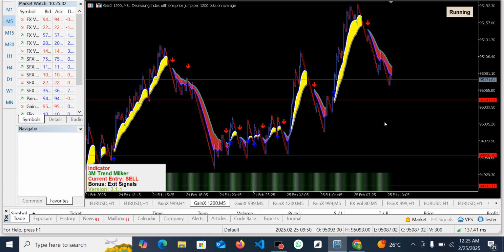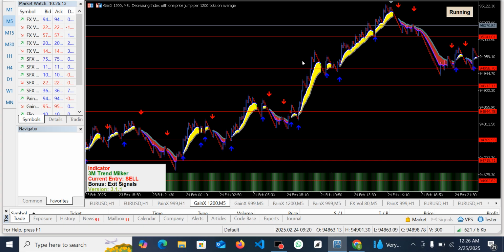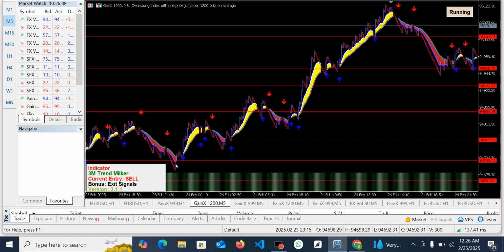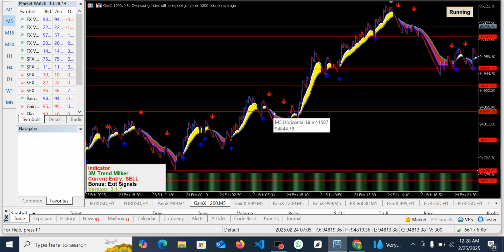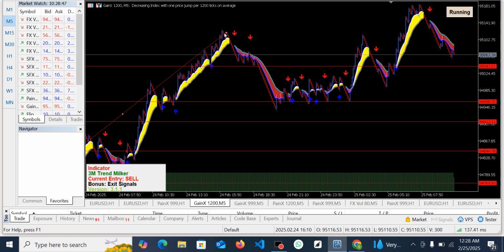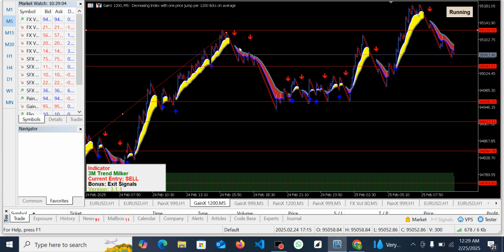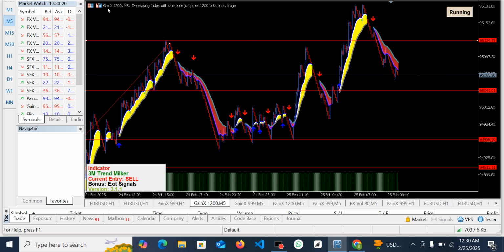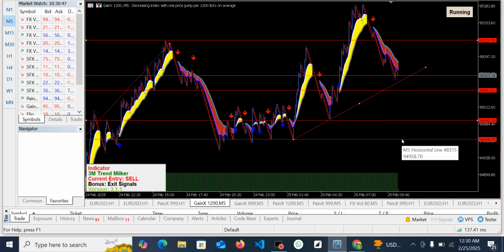🔴 HOW TO IDENTIFY THE RIGHT TRADING TREND IN FOREX TRADING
🔴 HOW TO IDENTIFY THE RIGHT TRADING TREND IN FOREX TRADING | Make Money Online | Deriv.com

Trading Rules:

1.

2. Fund Account to use real money or practice with demo fund first before using real money.

or

forex broker
killer boom and crash indicator
deriv account